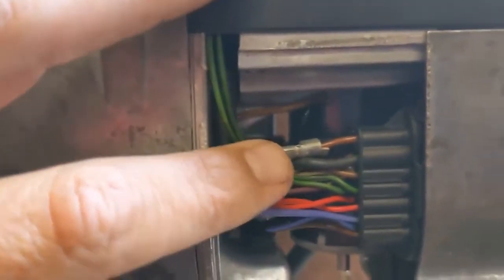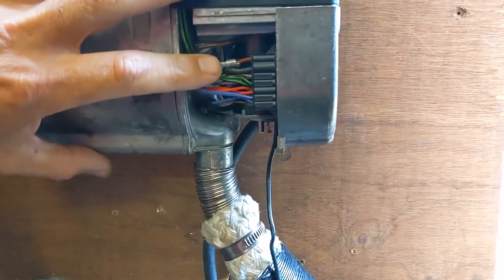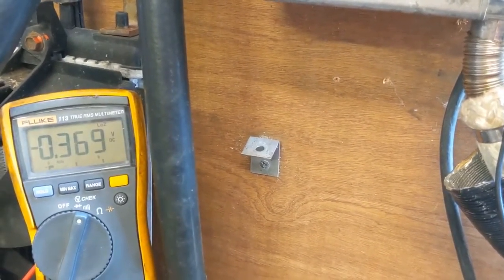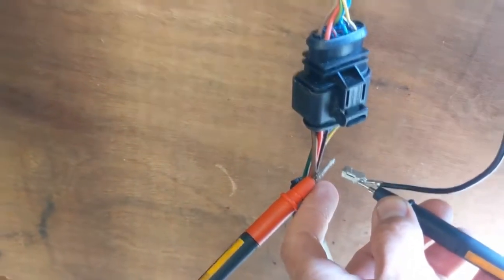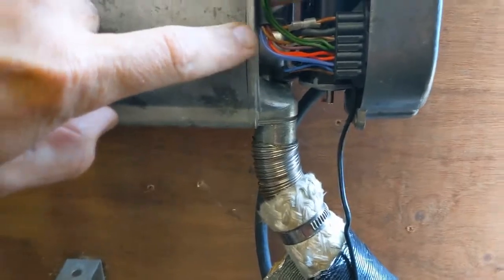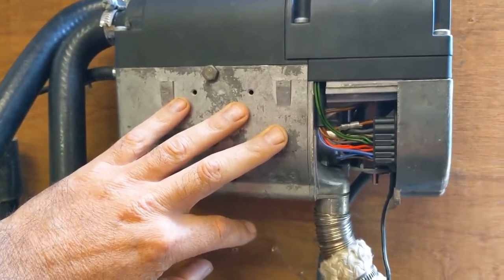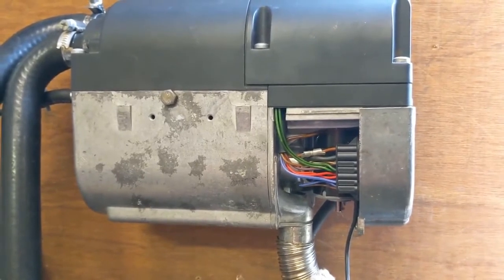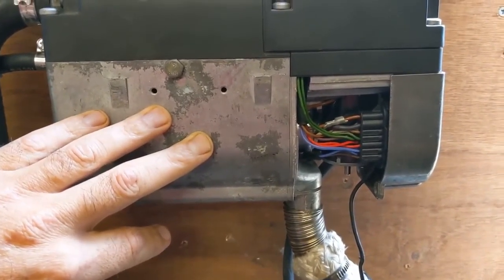Eberspacher Fault Code 030, 031. D4WSC, D5WSC Hydronic. Airmotor Fix Mod. Narrowboat Heating Repair.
Update December '21: No longer doing heating work and concentrating on the lithium battery installs I specialise in.

Explains a fix for D4W & D5W Hydronic coming up with an airmotor fault code. Fault is with the ECU and how the airmotor gets it's fixed negative supply through it. Doesn't always work - sometimes the fault is with the airmotor or ECU but this is a VERY common issue and is well worth trying first. In the past when working on a D4W/D5W I'd do this mod as a matter of course even if no fault was present. Checkout my other narrowboat related videos and my Ed Shiers. 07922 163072.